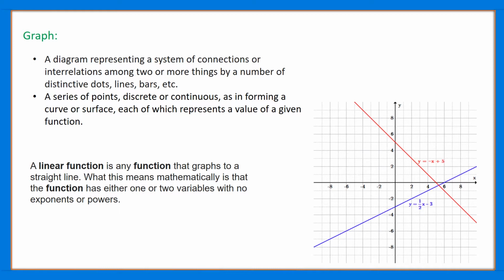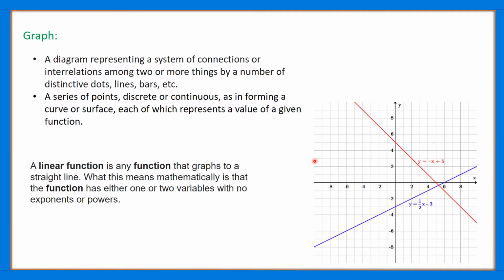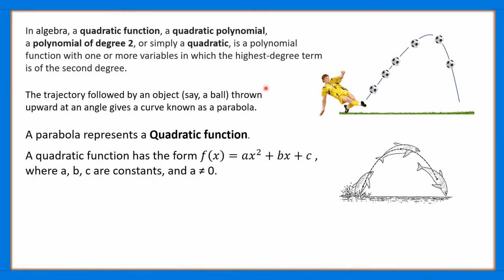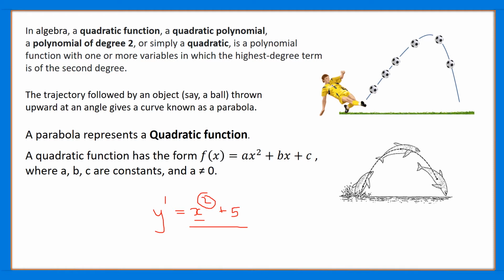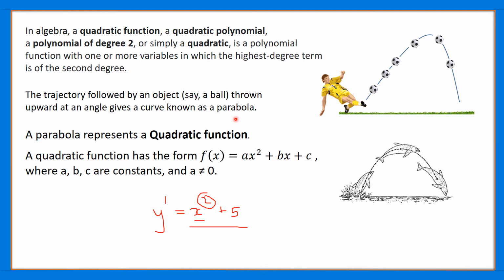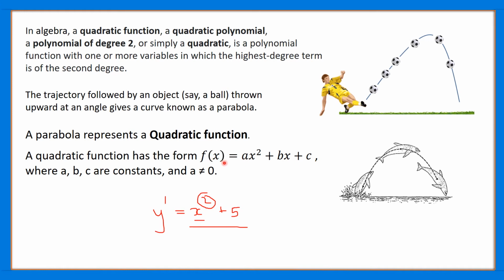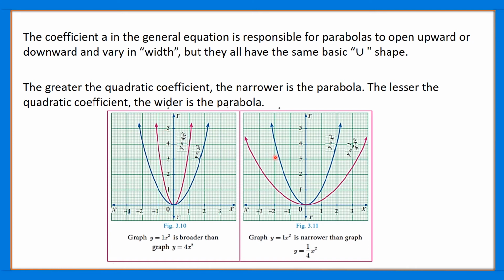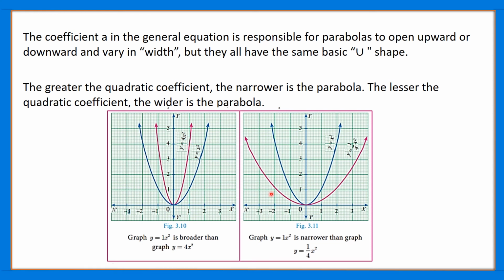Quadratic Graphs | Algebra Mathematics | Isocrates | Q17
In this video, Quadratic Graphs is explained as an answer to one of the questions asked in the exam.